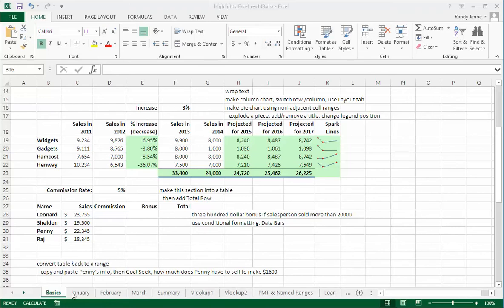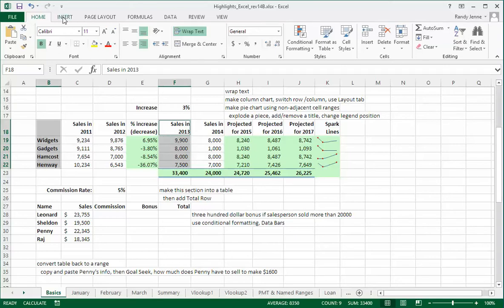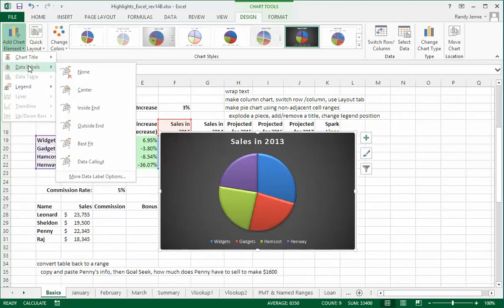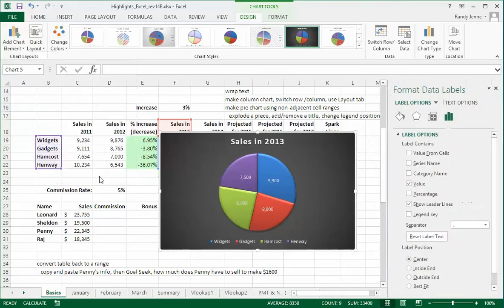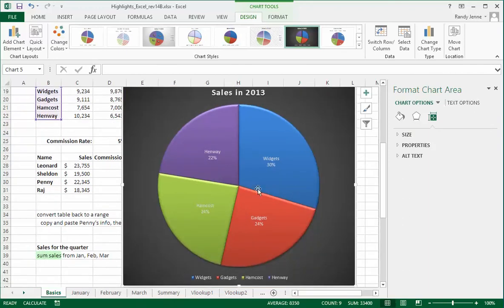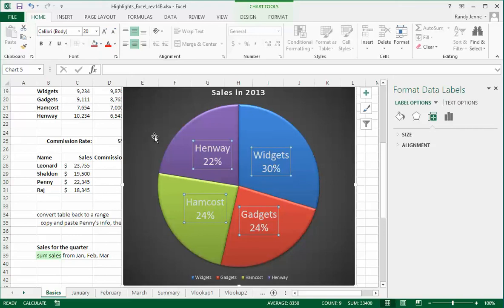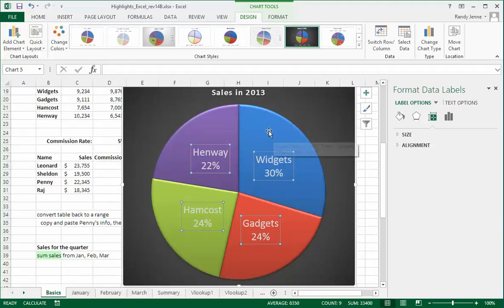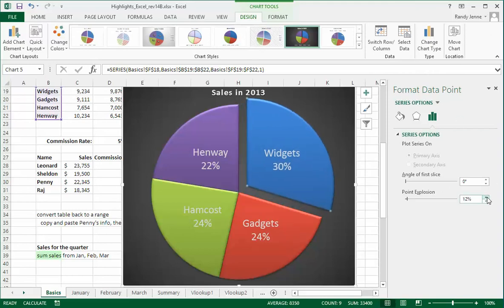Excel: Multiple Cell Ranges and Pie Charts